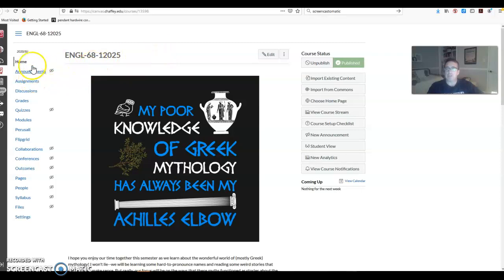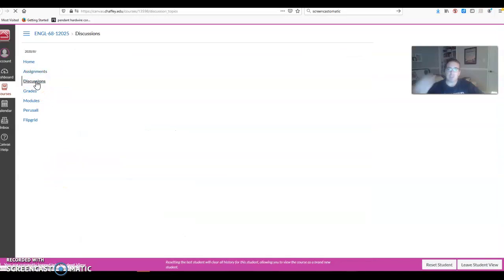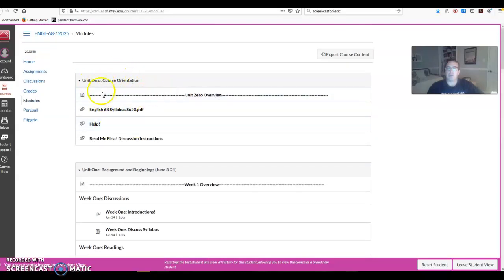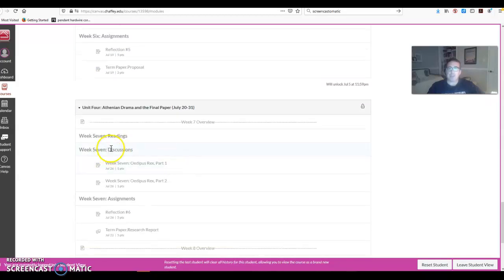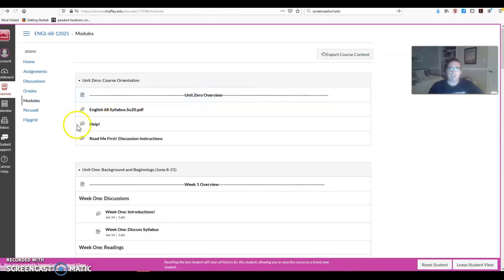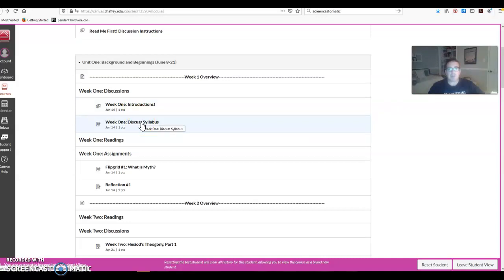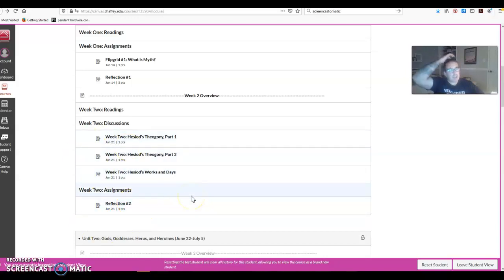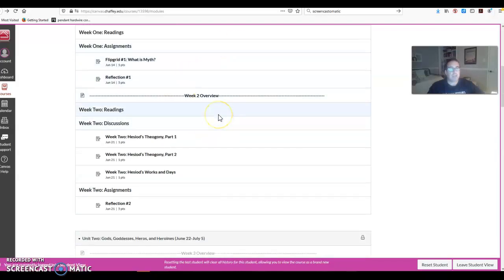Eng 68.Canvas Walkthrough